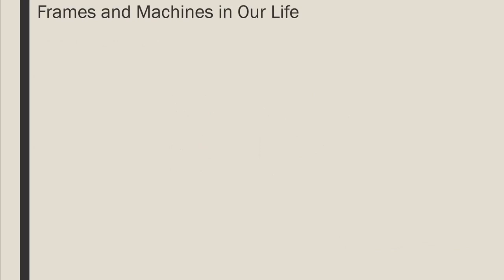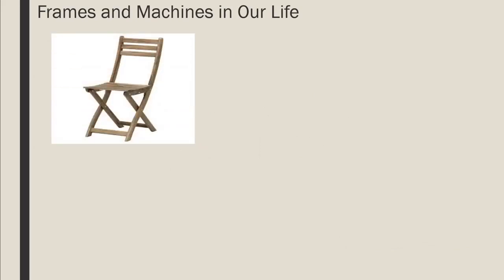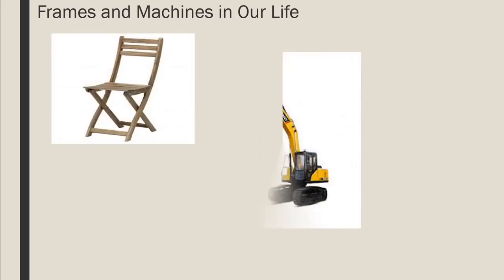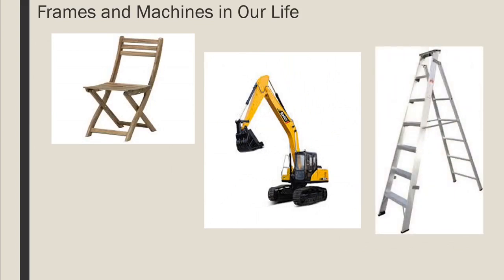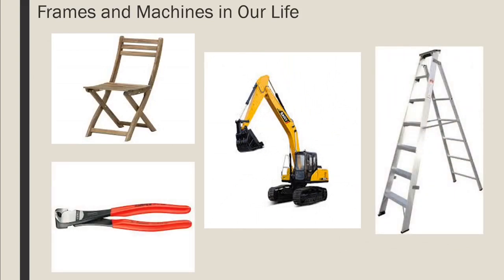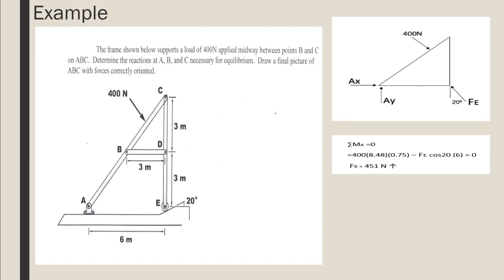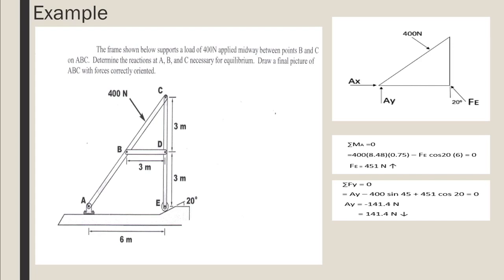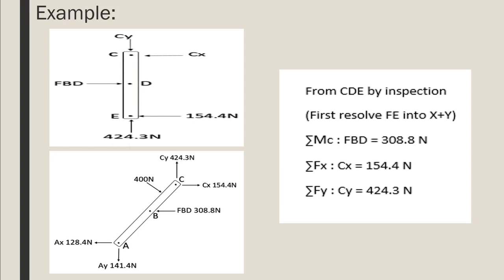STATICS | GE 201 | FRAMES AND MACHINES (GC)